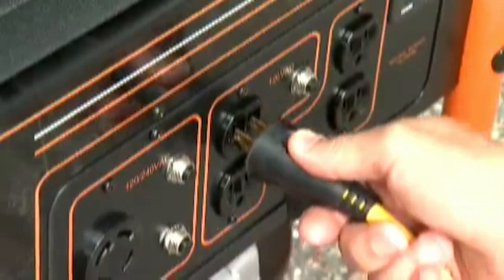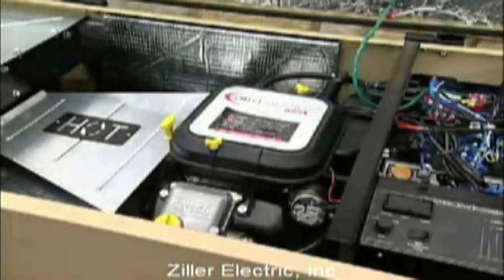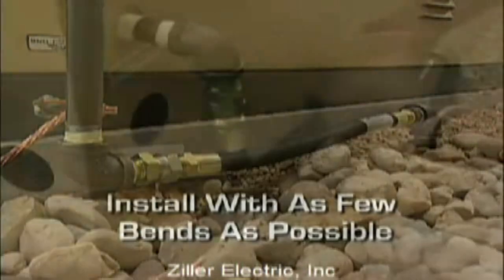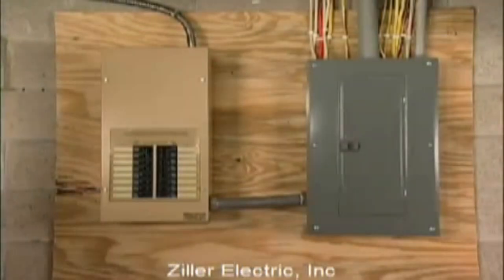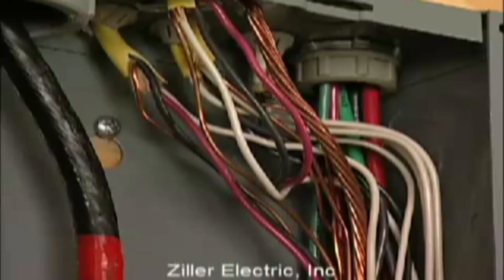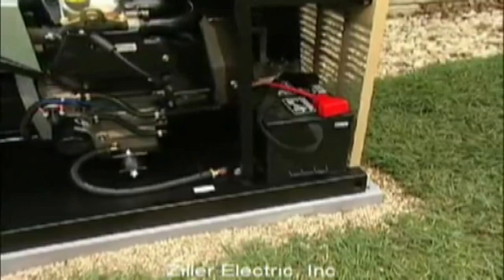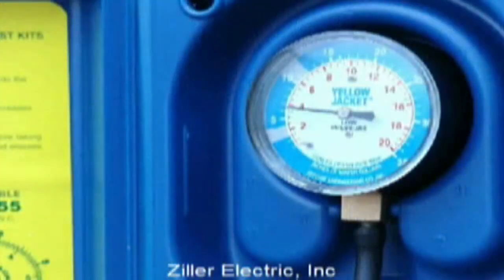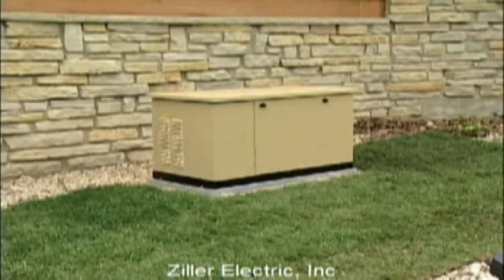مولد الكهرباء بالغاز الطبيعى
دعوة لكل رأس مال وطنى صغير للمشاركة

تعالو نأسس شركة تصنع المولدات فى الفيديو ده و الى بتشتغل بالغاز الطبيعى و تنتج 17 كيلو وات ساعة بأستخدام 2 متر مكعب من الغاز فى الساعة يعنى من الأخر تكلفة ال 17 كيلو وات ساعة 90 قرش غاز و لو أمريكا فعلا عايزة تساعد مصر تعطينا قروض بلا فوائد لعشر سنوات عشان تساعد شركاتها الى بتنتج المولدات الجديدة دى تخلق وظائف لأمريكا قبل ما تساعد مصر أنها تزرع أرضها و توفر كهرباء طوارئ بالمولدات دى للمستشفيات فى مصر. لو أنت رأس مال وطنى صغير بتحب البلد دى هنعمل أجتماع تأسيسى لشركة المولدات دى أبعت أيميل بقدرتك الأستثمارية ألى و بكدا هنشارك كلنا فى مصرنا الجديدة العظيمة